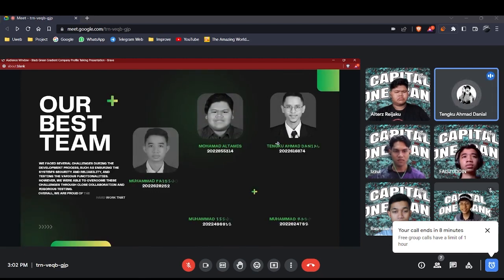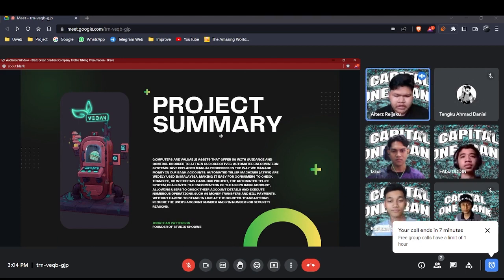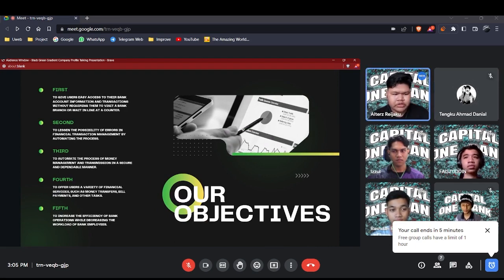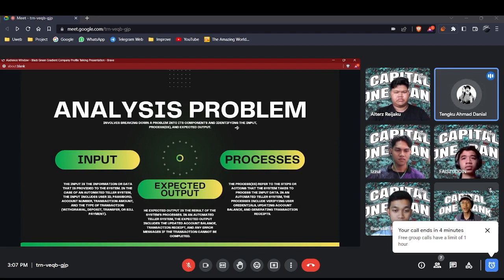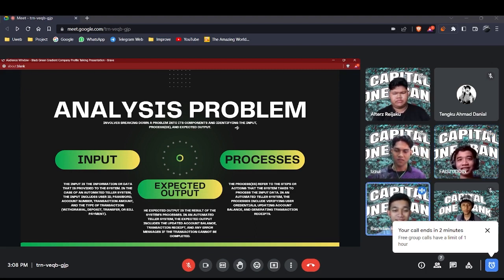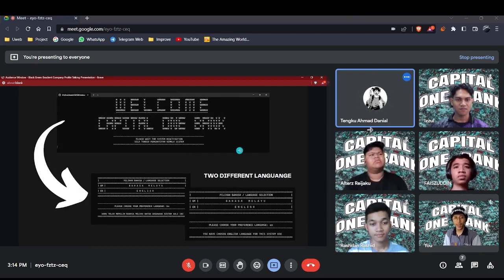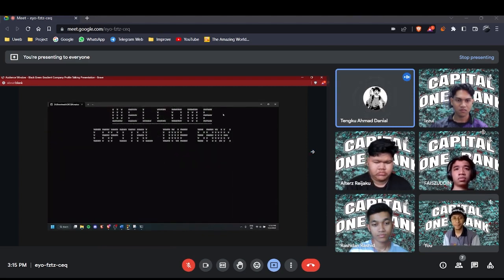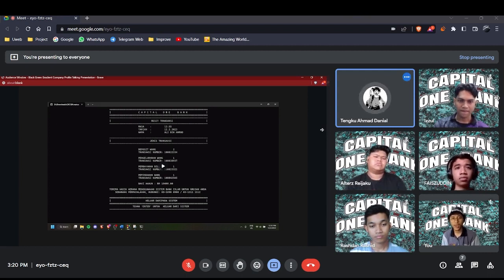AUTOMATED TELLER SYSTEM | CSC126 | PROJECT PRESENTATION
We would like to thank you all for taking the time to watch our presentation. We hope that we were able to convey the significance of our project and share our insights with you in an informative and engaging manner. Our team has put in a great deal of effort and we are grateful for the opportunity to showcase our work. We also appreciate the feedback and questions that you have provided us with, and we will take them into consideration as we continue to refine our project. Once again, thank you for being here with us today, and we hope that you found our presentation both enlightening and thought-provoking. So yah- hopes you enjoyed our spontaneous presentation without any script that were prepared in the first place whatsoever.

Also, thank you soo much to our lecturer for guiding us through the completion of this assignment:
Farah Muna Binti Ghazali

and, thank you to the following team members for their help:
Muhammad Faiszuddin Bin Mohd Nasir (GROUP LEADER),
Muhammad Izzul Haziq Bin Mazlan,
Muhammad Rashdan Bin Abd Rashid,
Mohamad Altamis Thaqeel Bin Abdul Shukor.